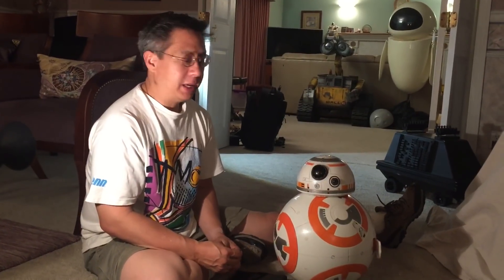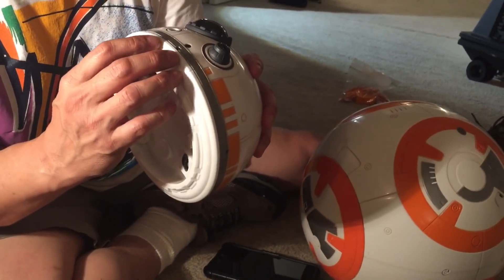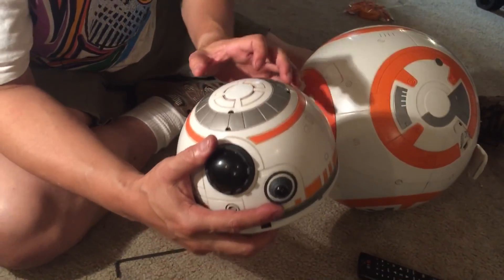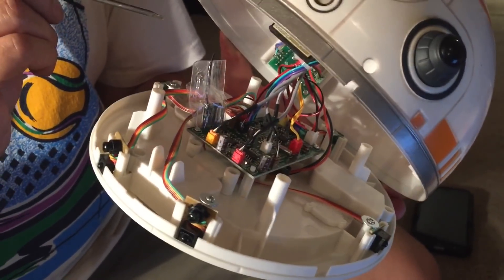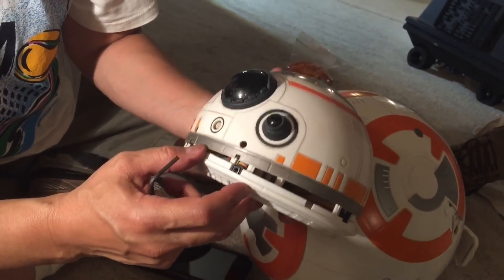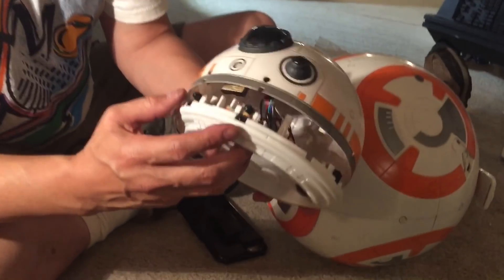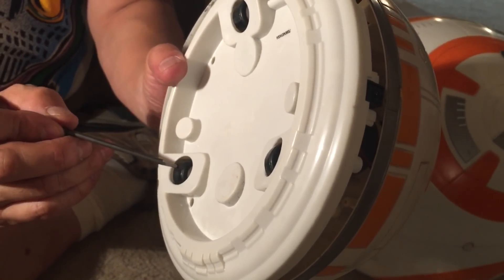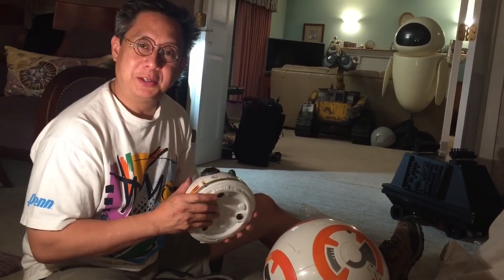Spin Master Hero Droid BB8 - Head Deconstruction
Taking the BB8 head apart to show how it works.

SennasR2D2.blogspot.com